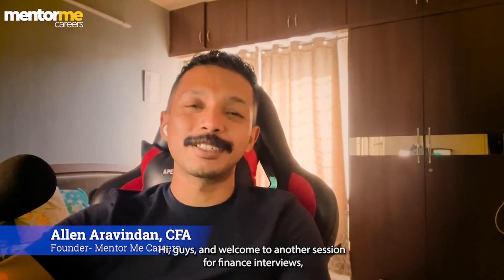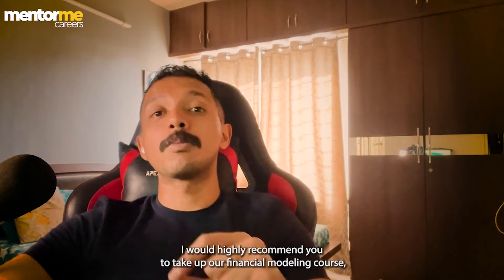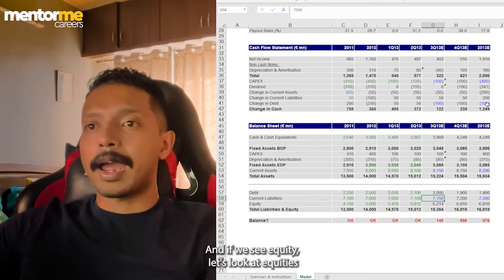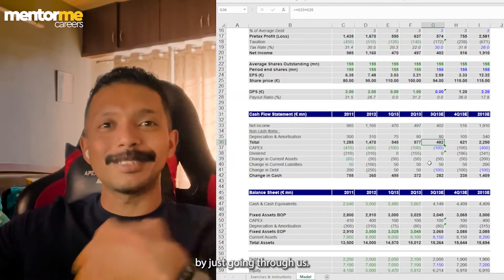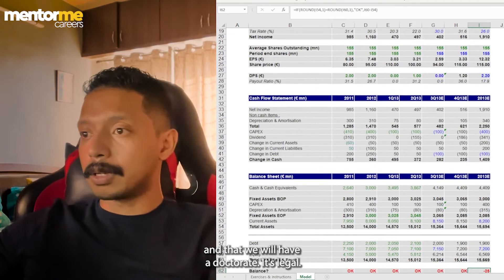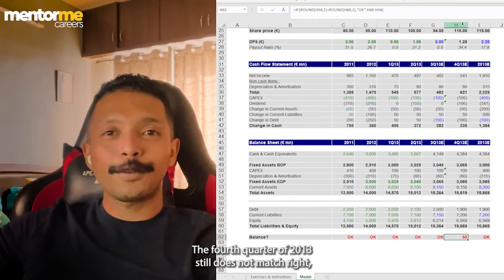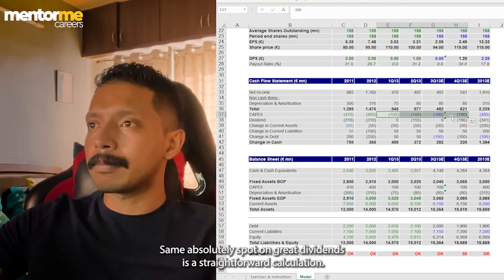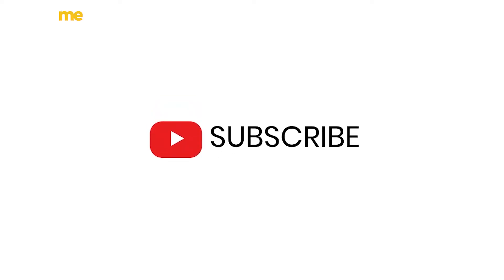Finance Interview- Questions and Answers Valuation Case study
In this video we discuss and solve a real life interview case study asked in a large investment bank interview.